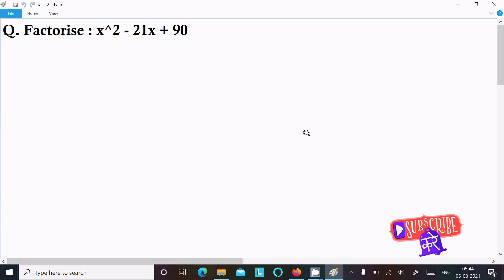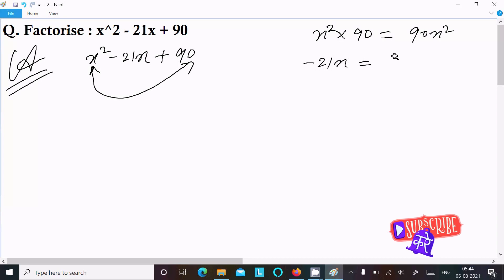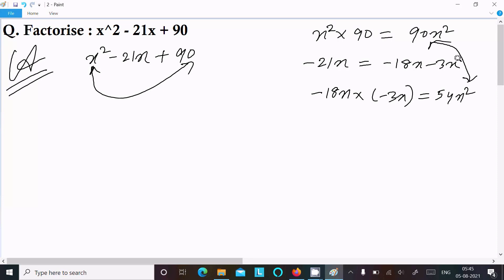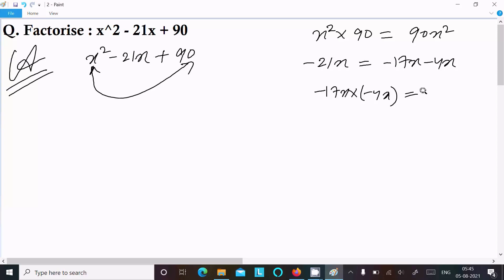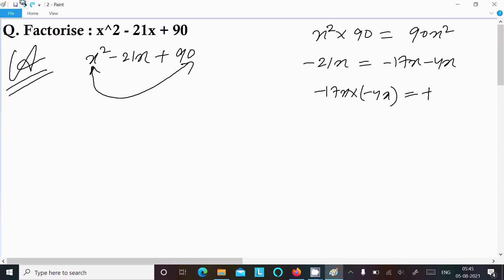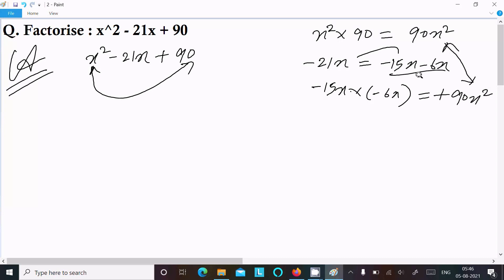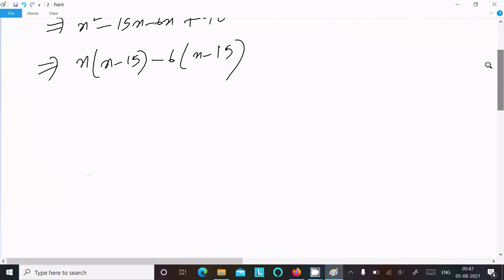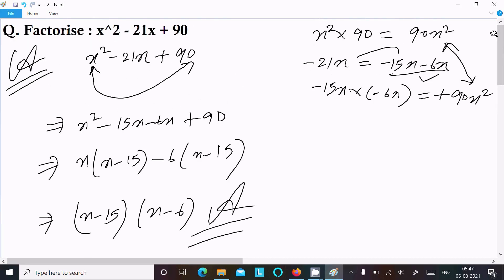Factorize x² - 21x + 90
Factorise x² - 21x + 90
x square - 21x + 90 factorise the question